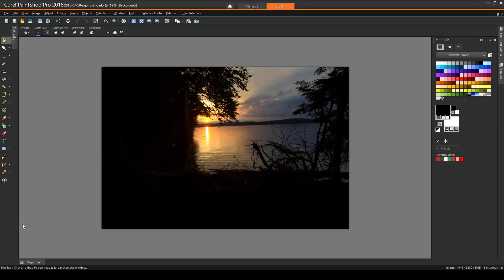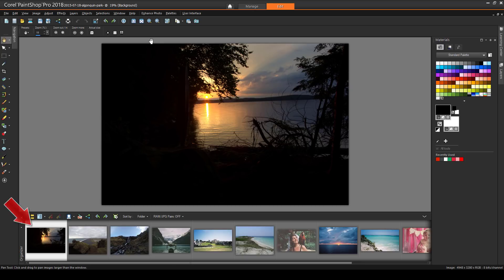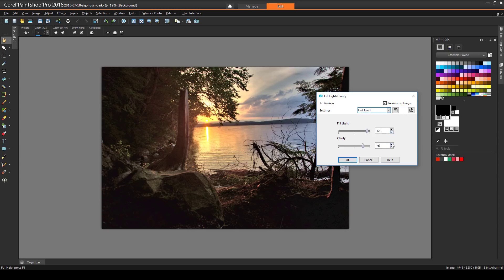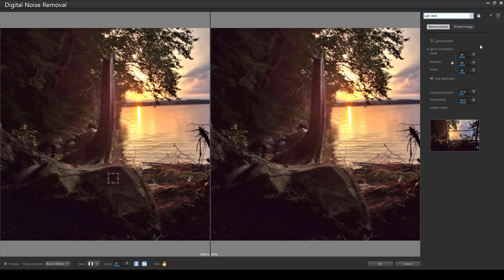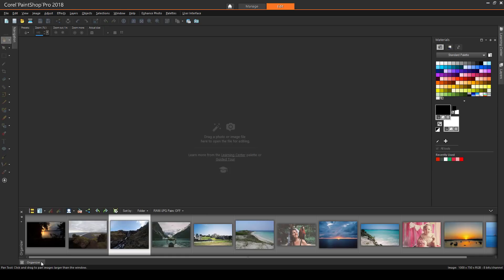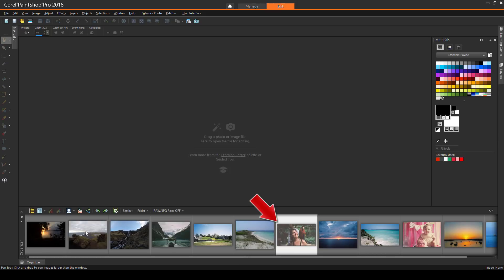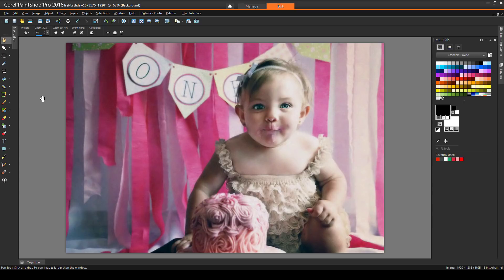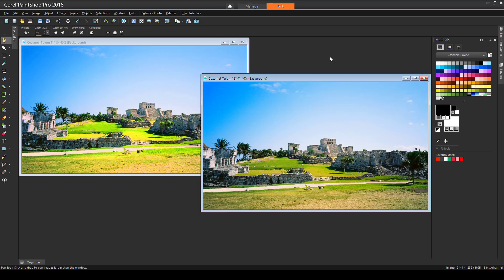How to Fix Low Resolution Photos and Improve Image Quality with PaintShop Pro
Learn how to use PaintShop Pro to improve image quality, add color and vibrancy, sharpen and remove digital noise. Download the written tutorial and sample images used in this tutorial to follow along with the steps